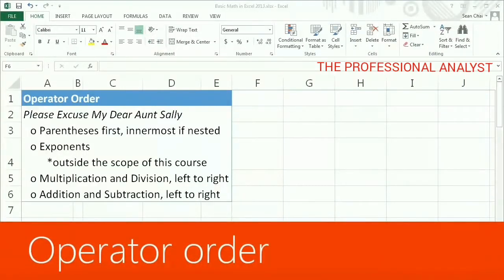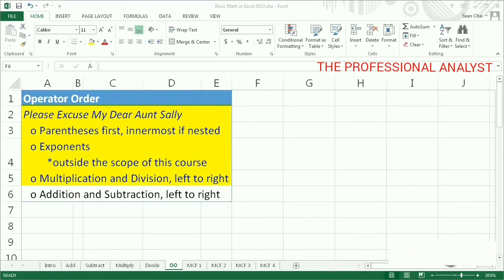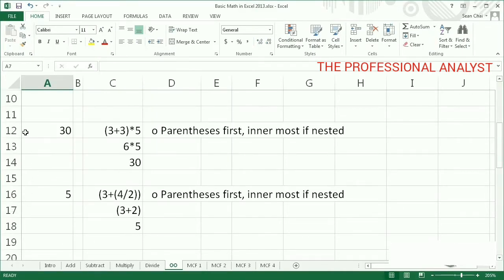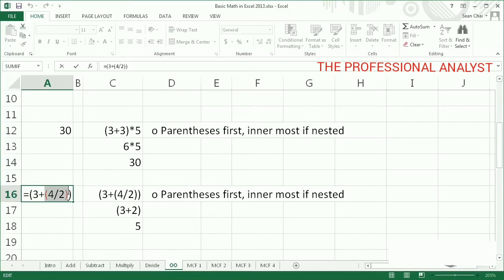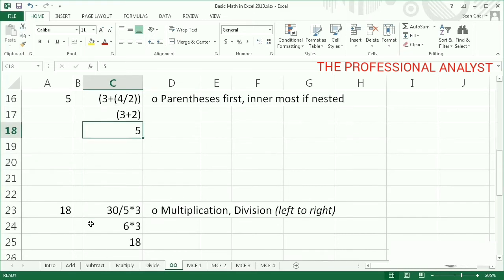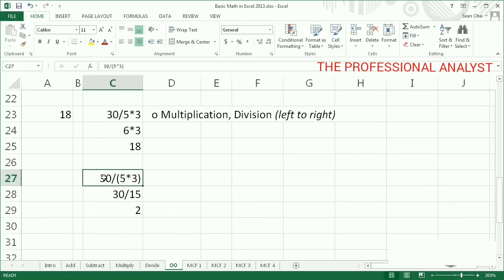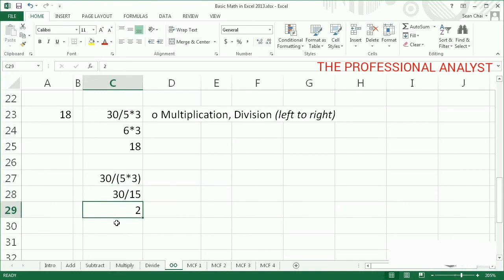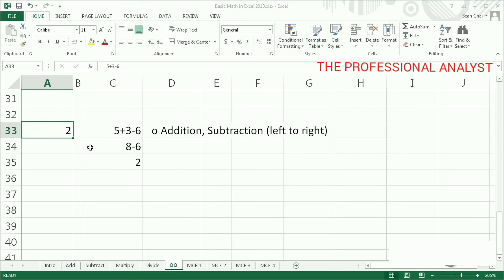Understand Sequence of Calculation in Excel | Operator Precedence in Excel | Excel Training (Ep-5)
Understand Sequence of Calculation in Excel. How to correctly write a Excel Formula(Operator order of functions in Ms Excel)
(Episode-6)